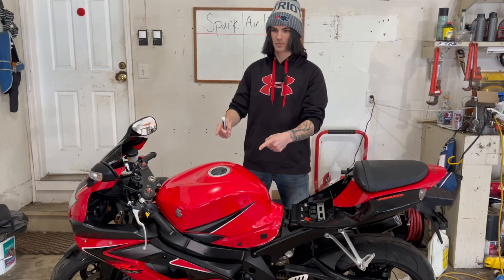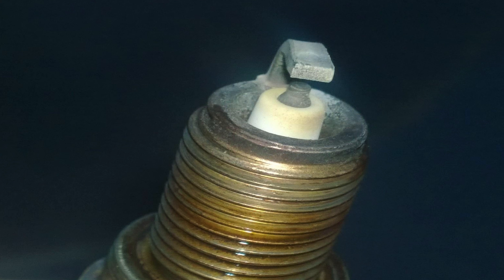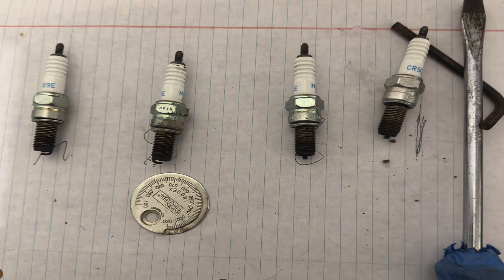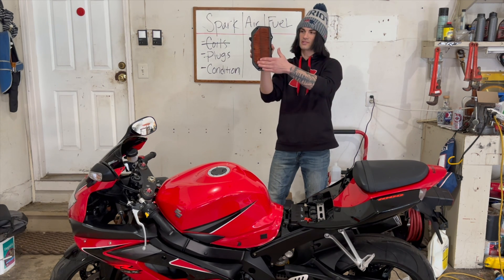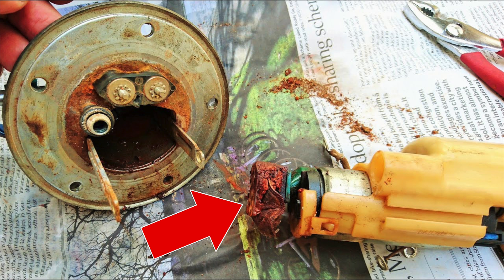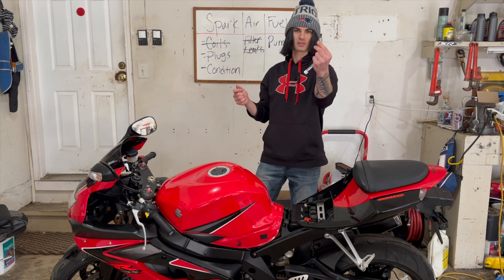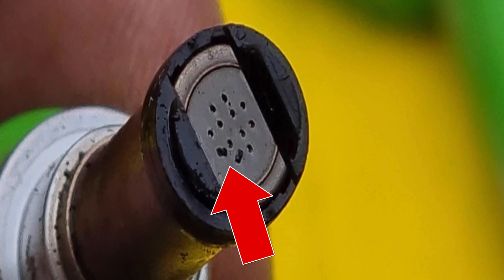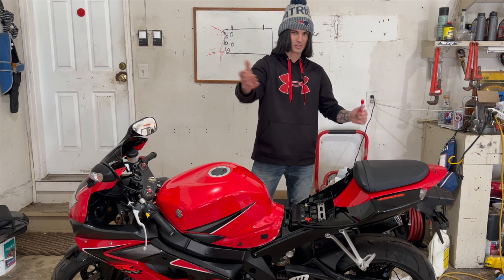How to Fix Engine Misfires With [No Codes]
How to Fix Engine Misfires With [No Codes] Motorcycle
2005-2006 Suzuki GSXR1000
Spark Plugs
Fuel Strainer
Fuel Pump Repair Kit

-Engine Misfires

How to diagnose & fix engine misfires with [No Codes]